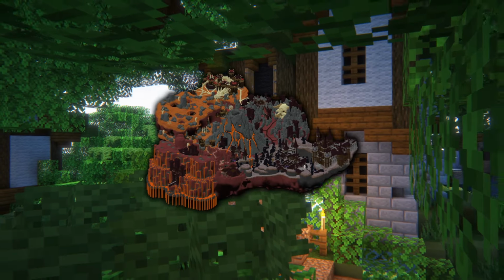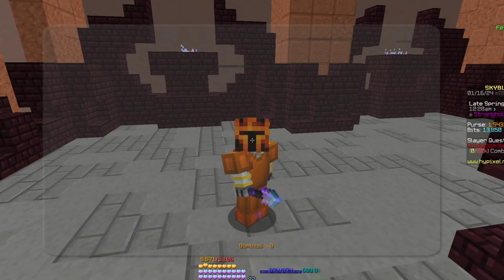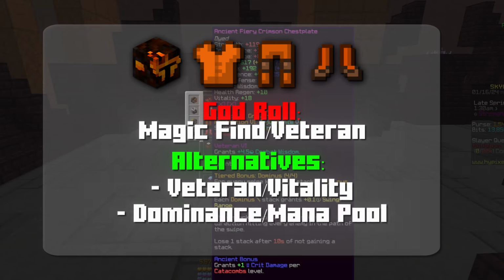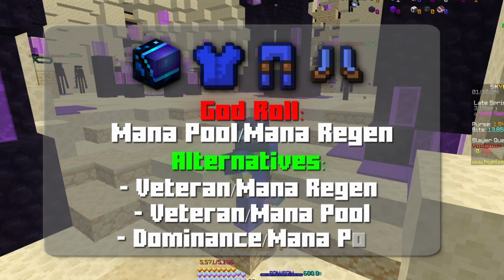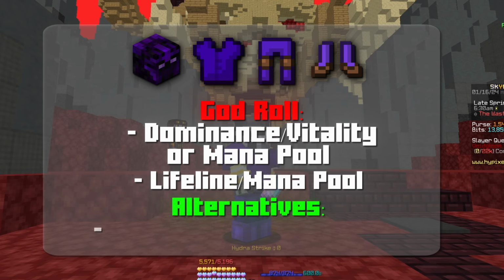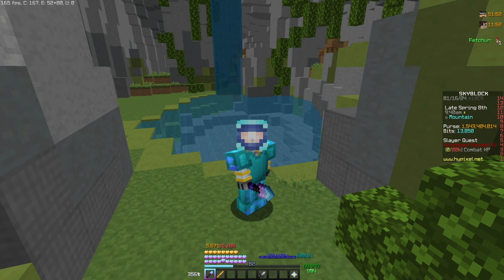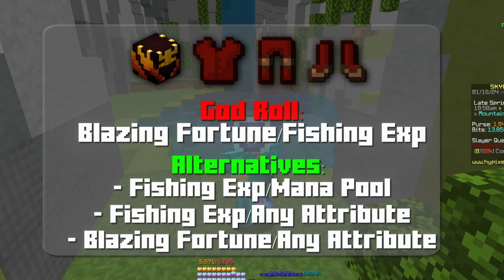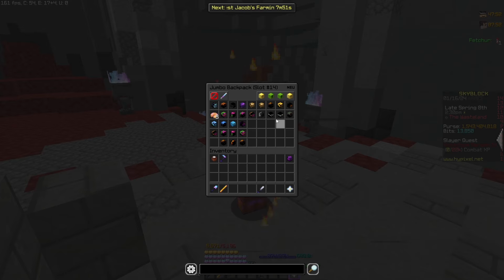The Ultimate Attributes Guide (Hypixel Skyblock)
Attributes are one of the most important aspects of items in Hypixel Skyblock and in this video we will be going over what attributes are the best for different armors, weapons and equipment.

(@nxz.aep0 on discord)